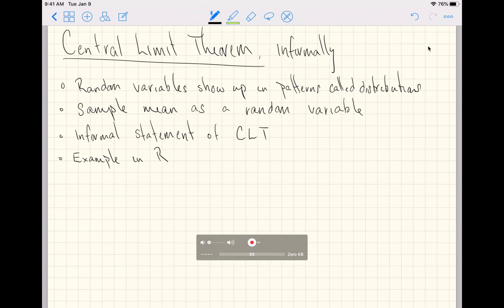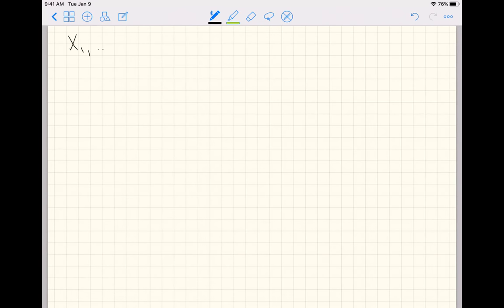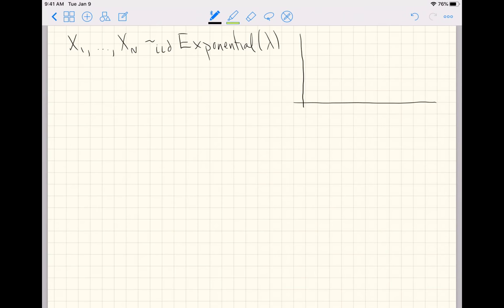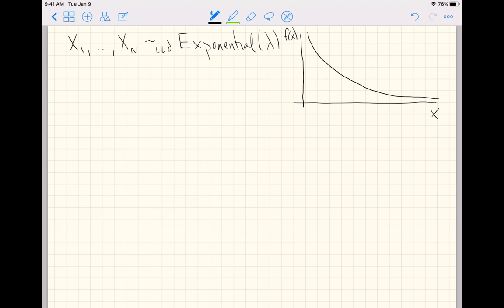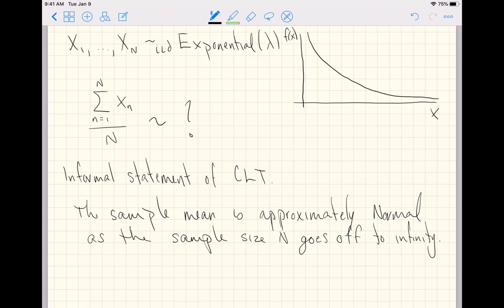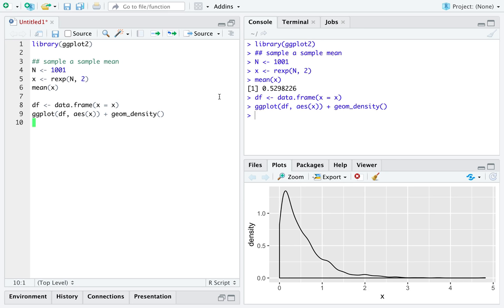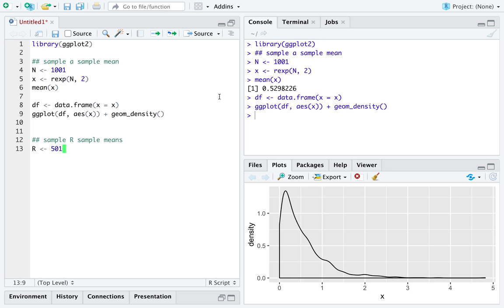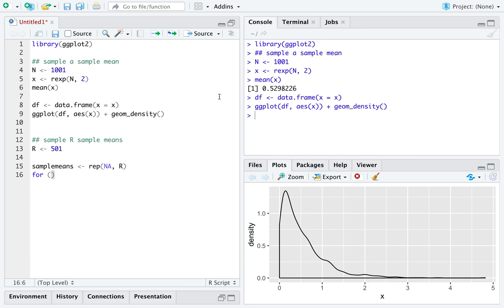Informal Introduction to Central Limit Theorem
A 10 minute informal introduction to the Central Limit Theorem with an example in R.